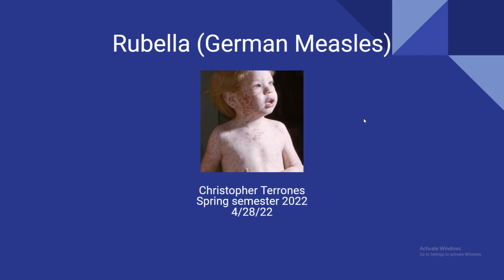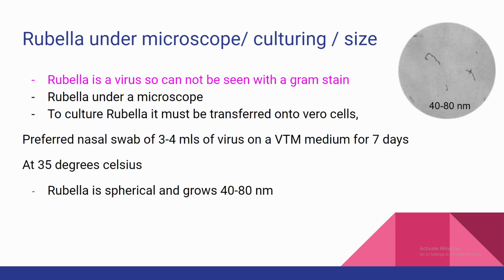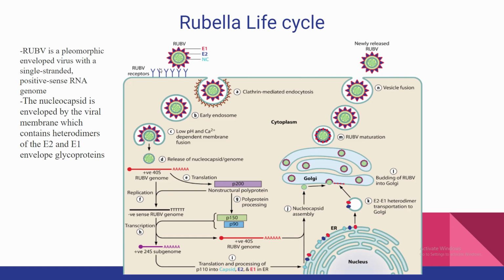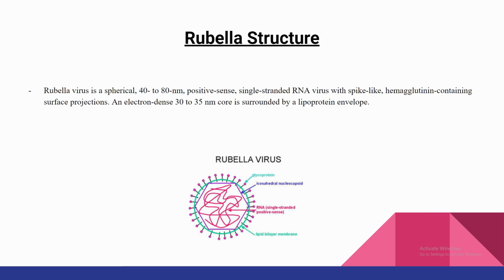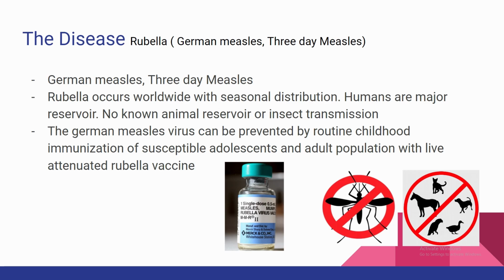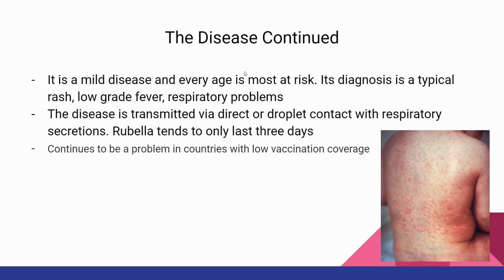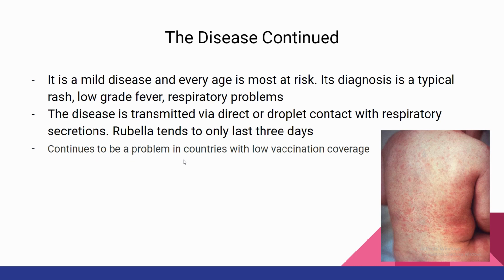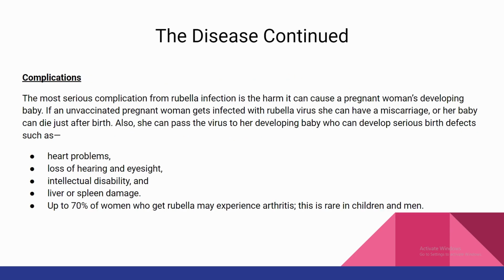Rubella (German Measles)